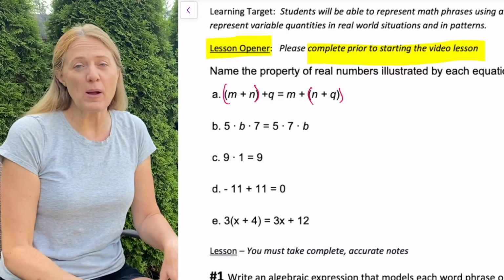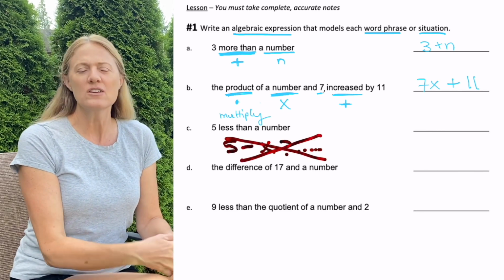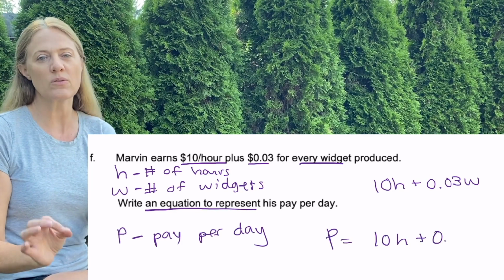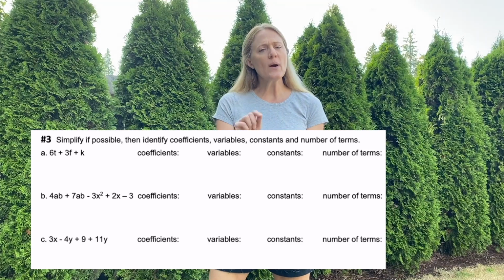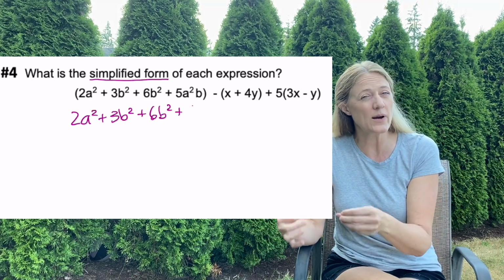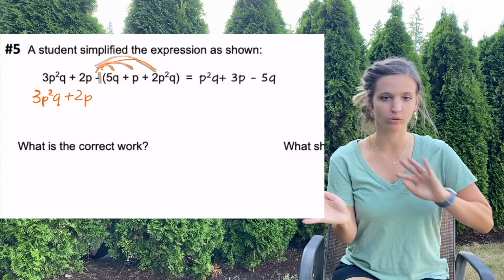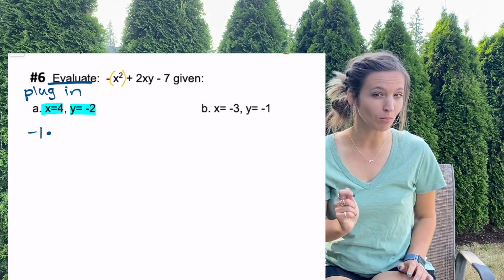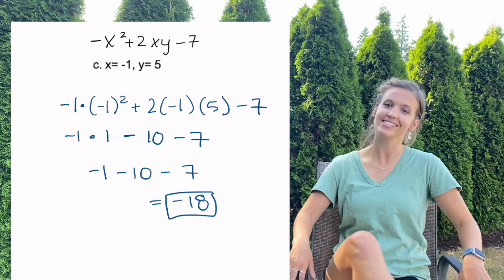Algebraic Expressions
Lesson A.1.3

Join Peart and Ryan as they venture outside to teach about Algebraic Expressions. Combine some like terms, write some algebraic expressions and even evaluate using order of operations.